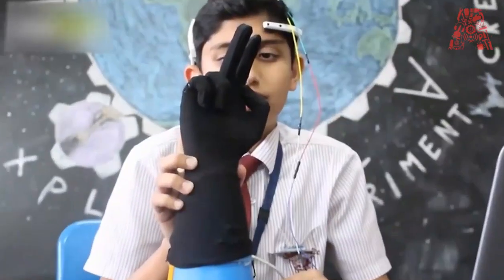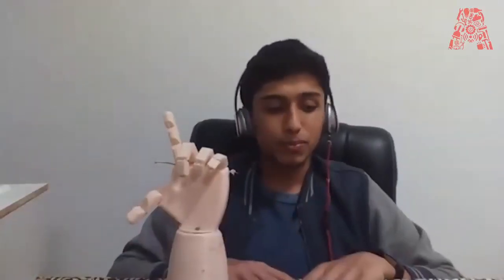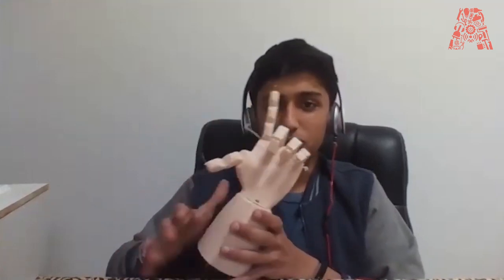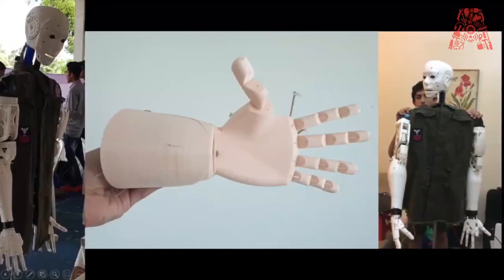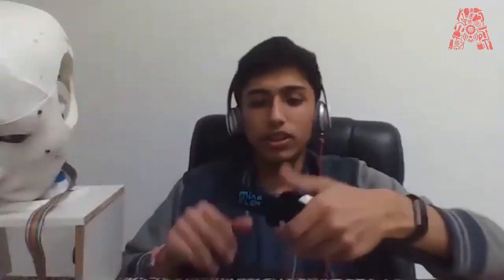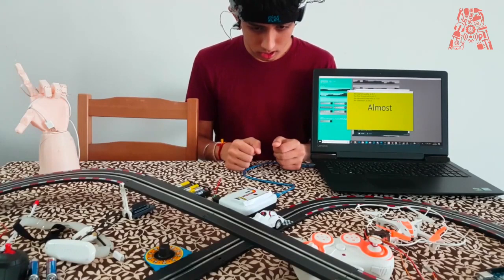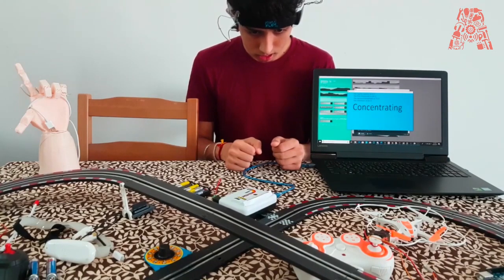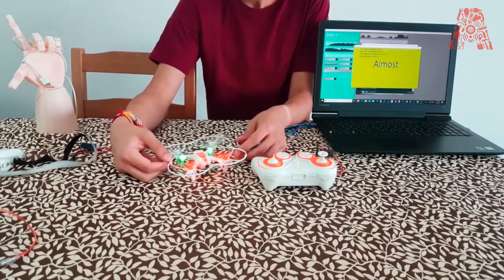Arduino Day Dubai 2020 - Rishabh Java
We interviewed Rishabh Java - a student maker from GEMS Millennium School Sharjah.

Visit our forum to engage with over 5000 members of Dubai’s Smart Community